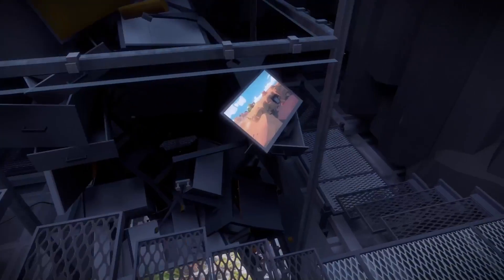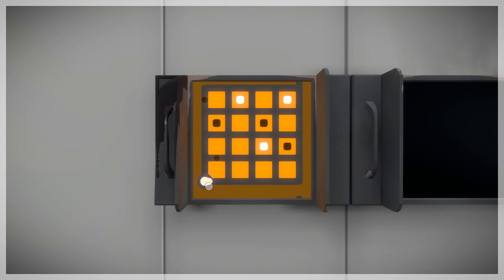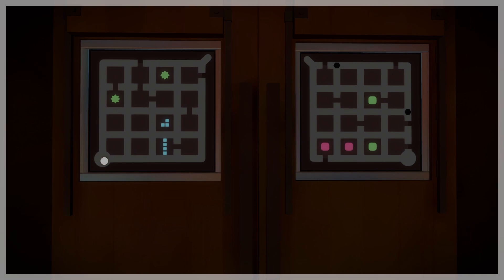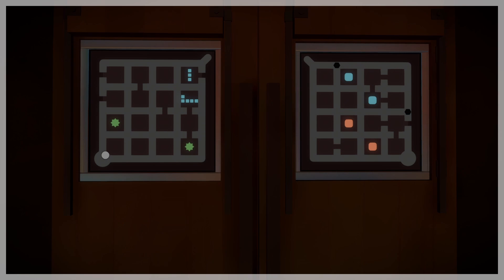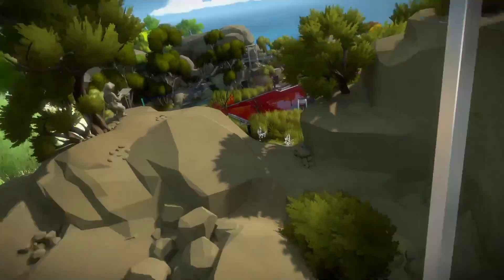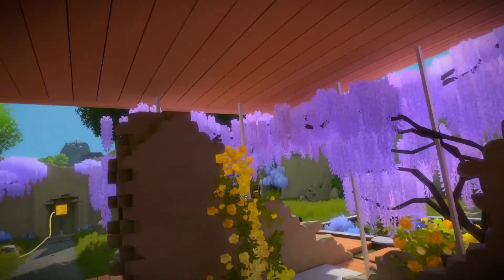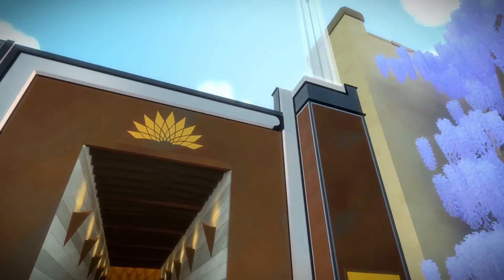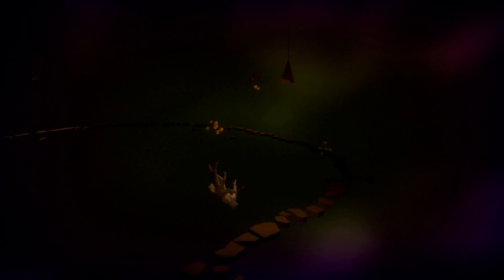I found a cookie (The end? of The Witness)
even the cookie is a puzzle